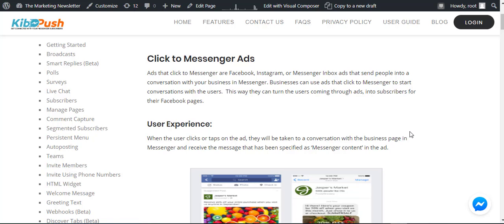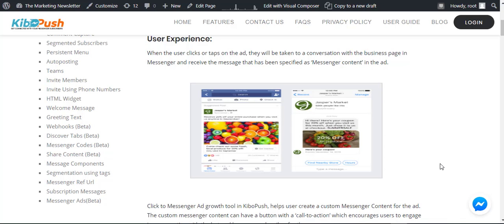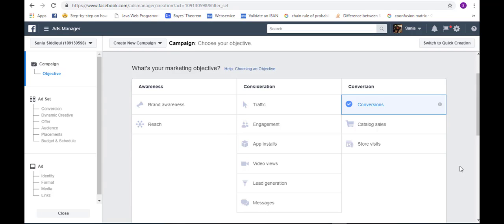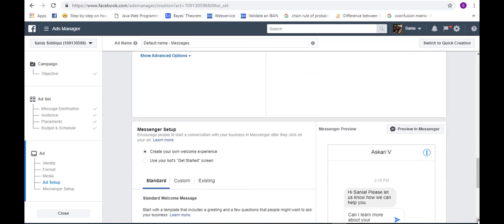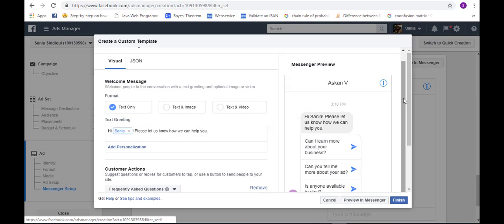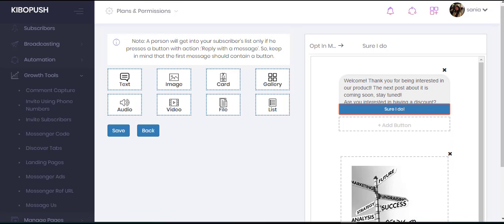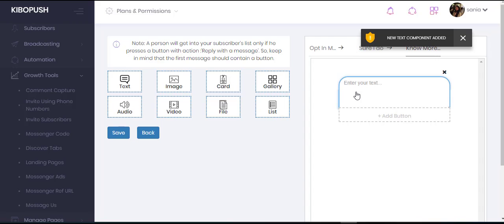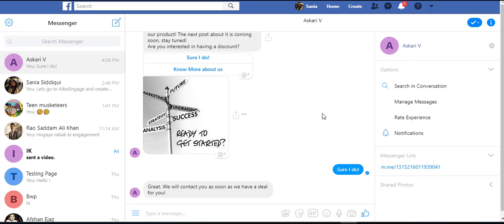jsonAds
Video tutorial on Messenger Ads. Messenger Ads is a growth tool feature that allows users coming to messenger from Ads to become page subscribers